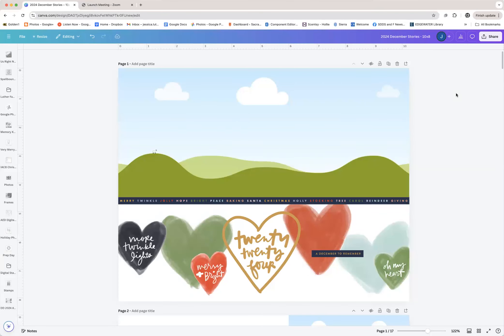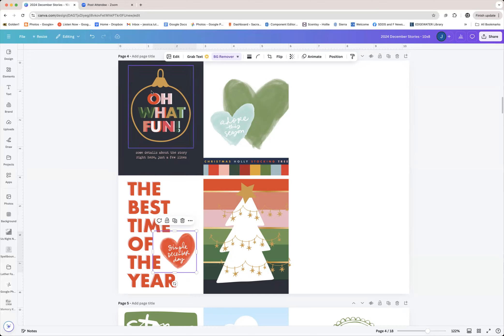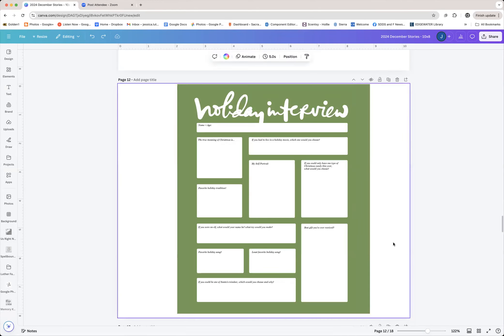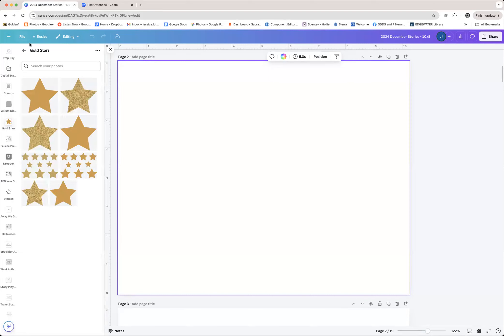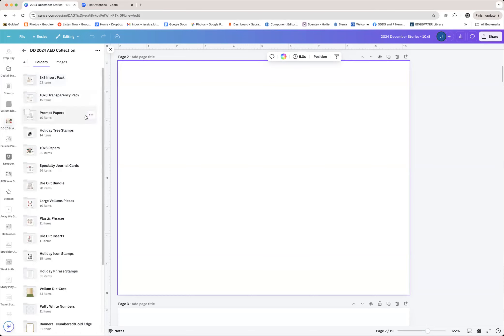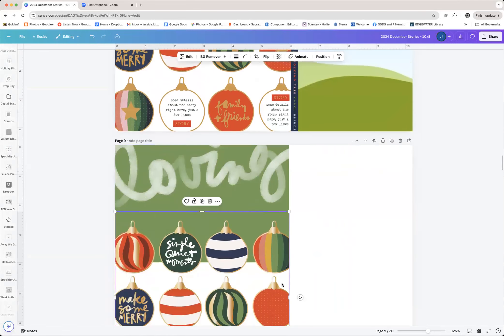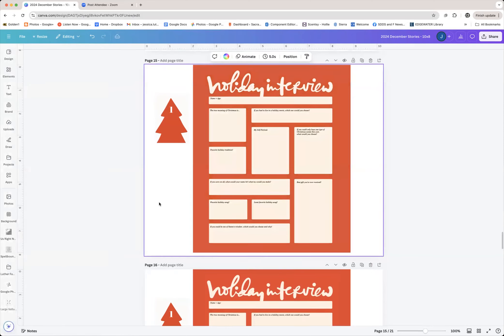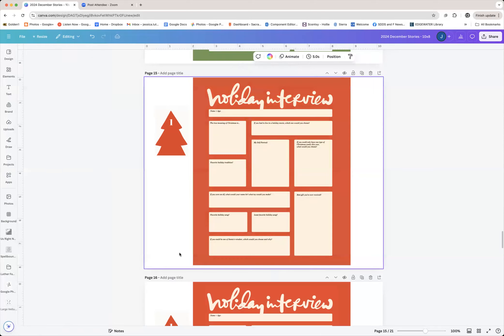Getting Ready to Tell December Stories // 2024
Here's a look at the beginning stages of my Canva file for this year's December storytelling. Over the next few months I'll be using it as a place to play with the new digitals and create pages when I'm inspired in preparation for getting my 2024 stories told.